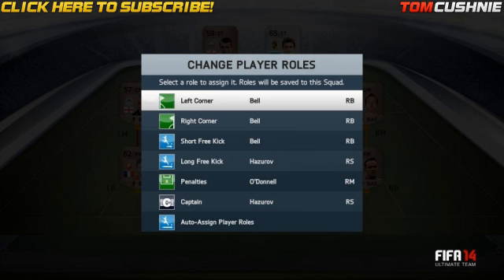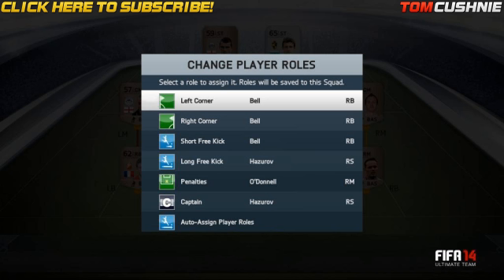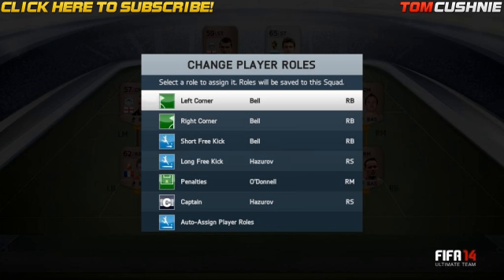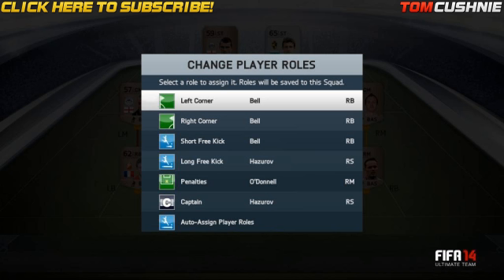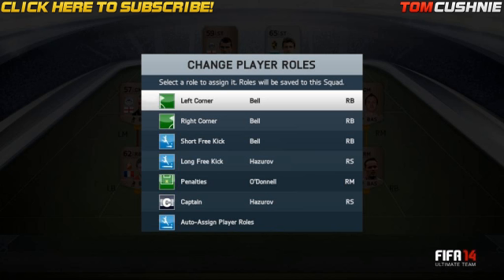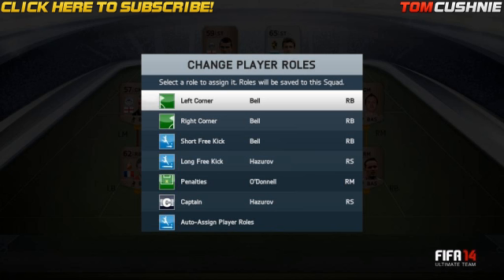FIFA 14 - ULTIMATE TEAM CHANGE PLAYER ROLES!